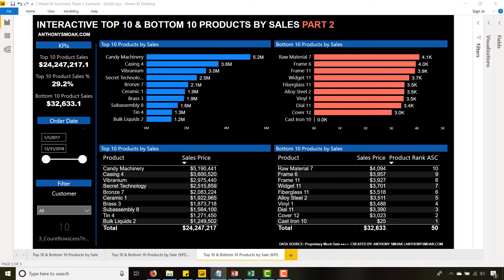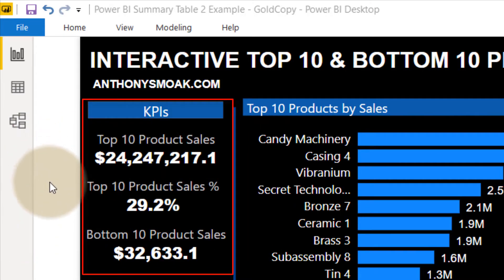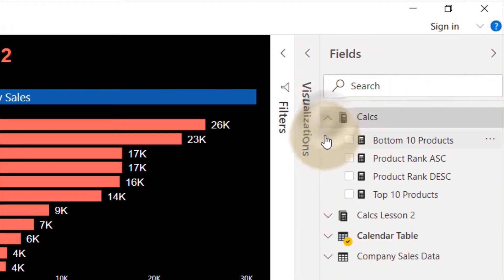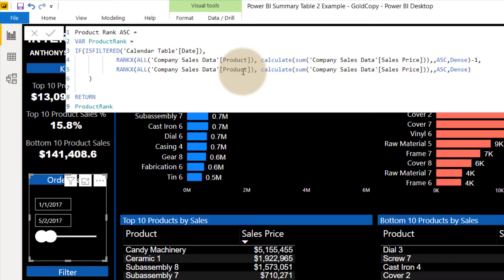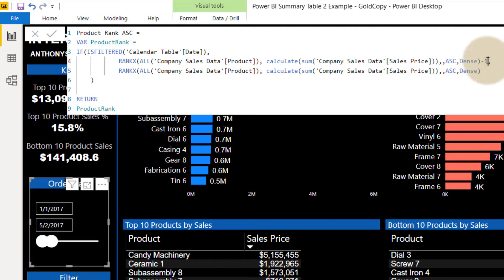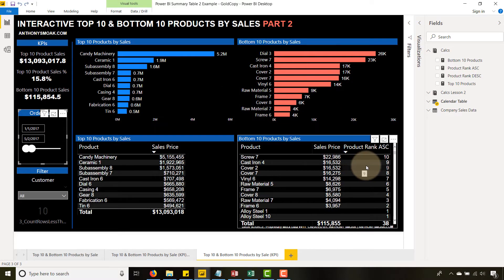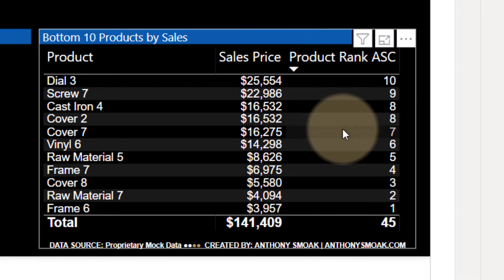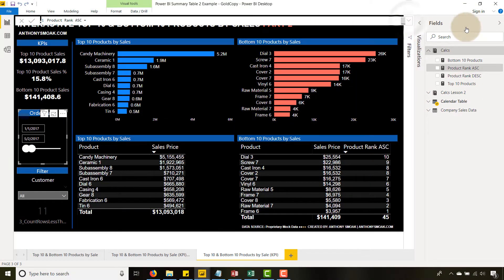Sum Top and Bottom 10 Products by Sales in Power BI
In this video we will cover how to calculate the aggregate sum of only the Top and Bottom 10 Product Sales using DAX in Power BI. There are always multiple ways to accomplish a task with Power BI and DAX but I will share the technique I used to visualize the Bottom 10 Sales Products when there is a rare single tie among the products.The solution may be a bit over-engineered to my data-set but the aim is to share an approach you can use to tackle similar data issues in your dashboards. It's well worth the watch!